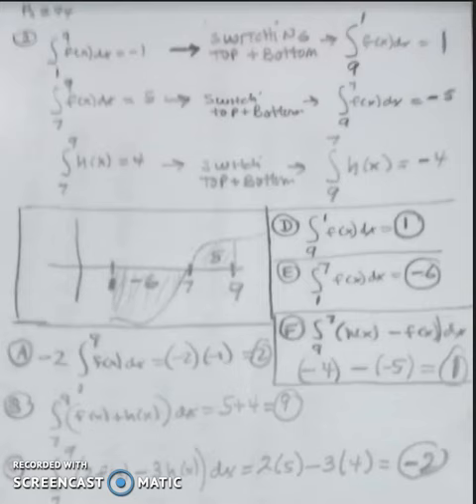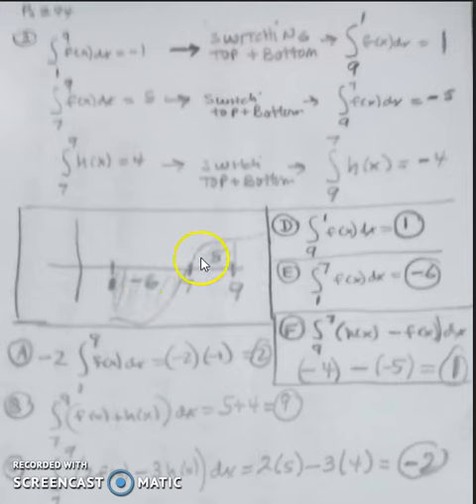number 2 page 294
combining integrals